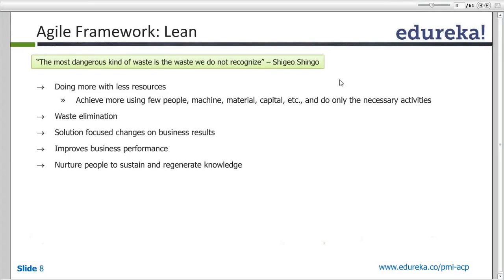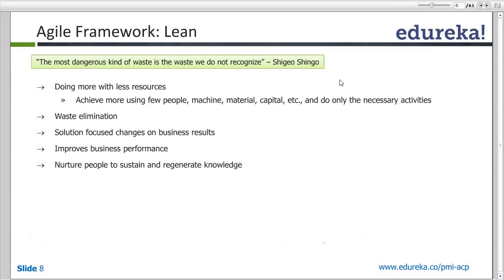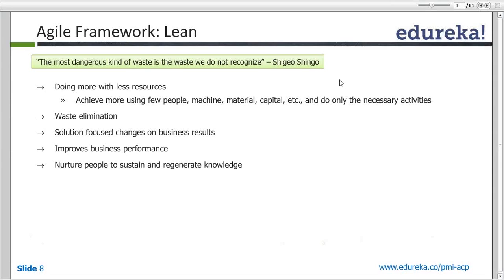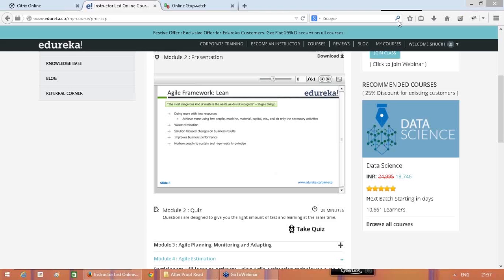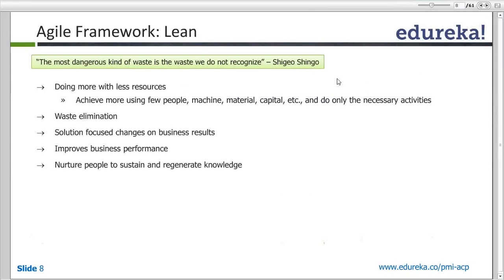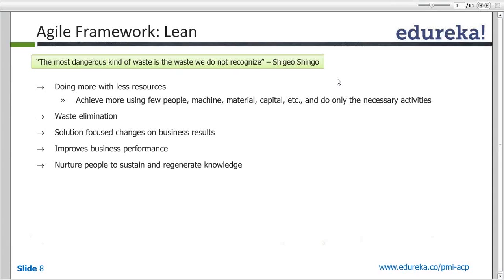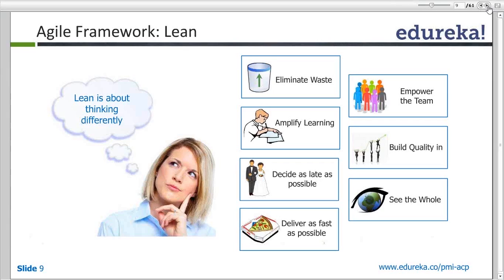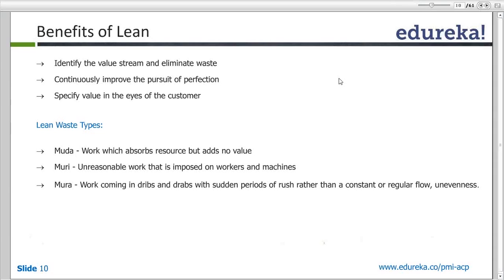Agile Framework - Lean,Scrum and Kanban | Edureka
Watch Sample Class Recording:
Agile is a mindset with an established set of attributes, which involve adherence to certain principles. The video gives a brief understanding of various Agile Methodologies such as Lean, Scrum and Kanban. The topics covered in the video are:

1.Agile Framework Lean
2.Benefits of Lean
3.Agile Framework : Scrum
4.Scrum Values
5.Agile Framework : Kanban

All topics related to ‘Agile Framework: Lean, Scrum and Kanban’ have extensively been covered in our course ‘PMI-ACP’.